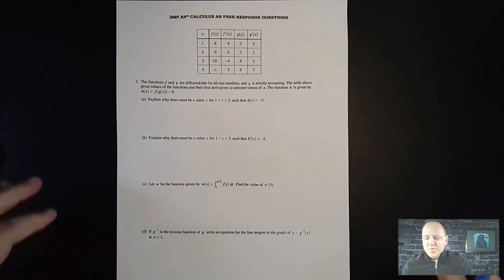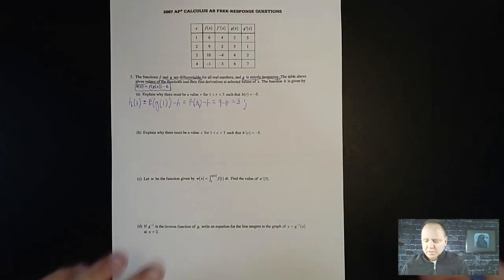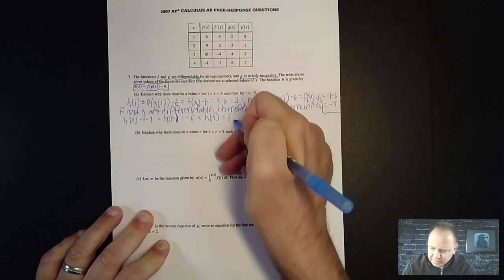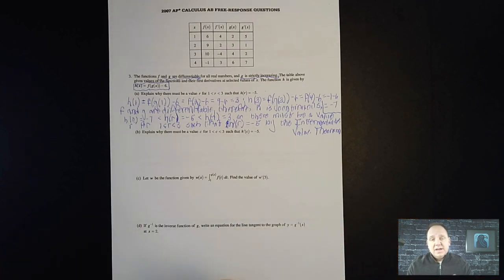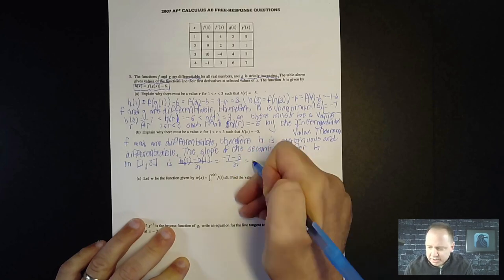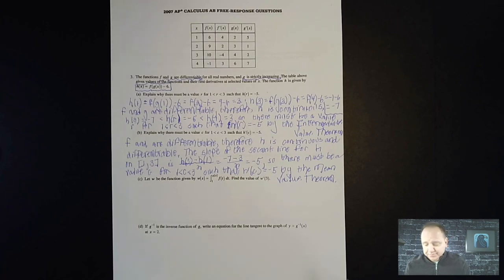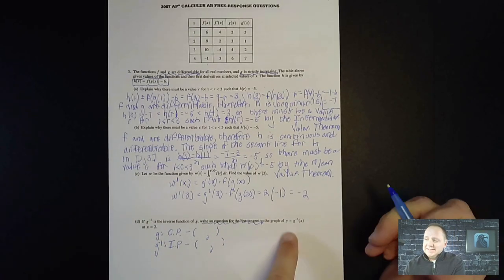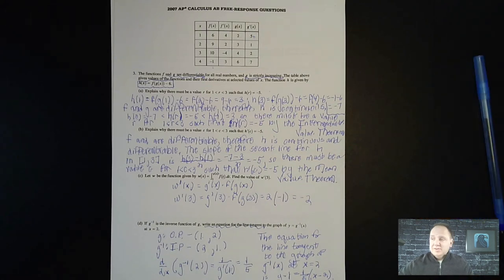2007 AP Calculus AB FRQ #3